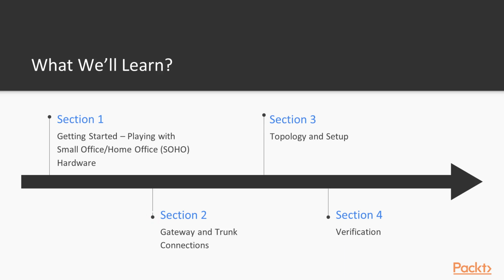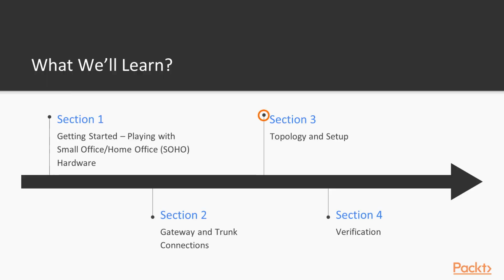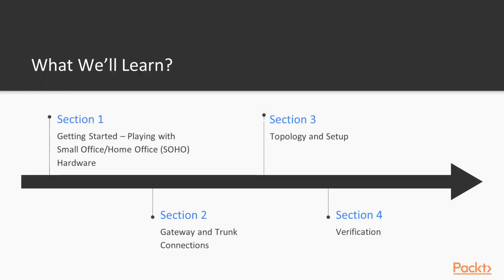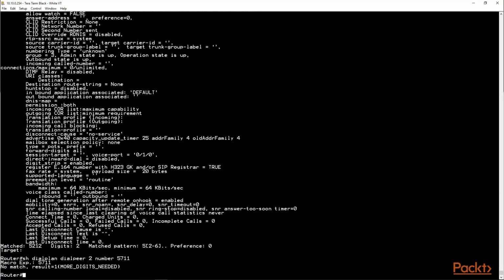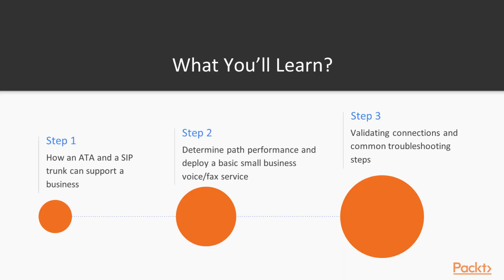Cisco Voice Solutions for Small Business – ATA : The Course Overview | packtpub.com